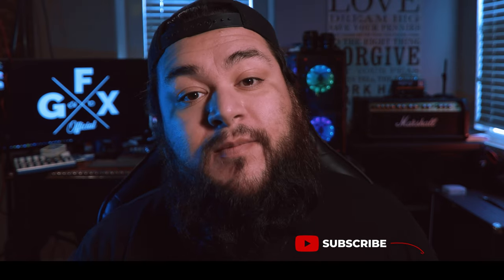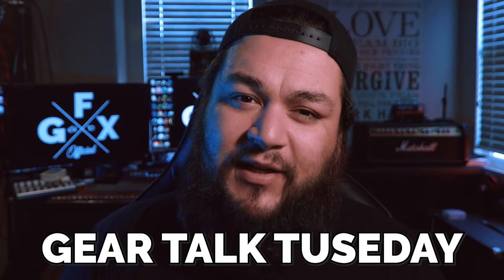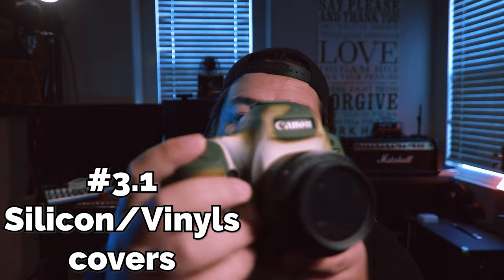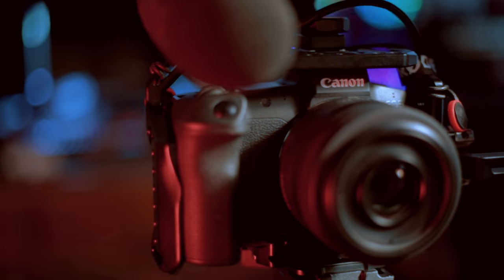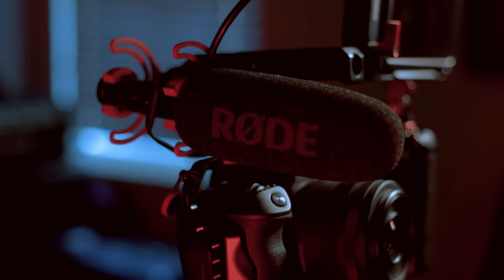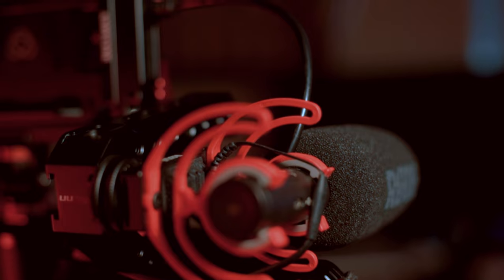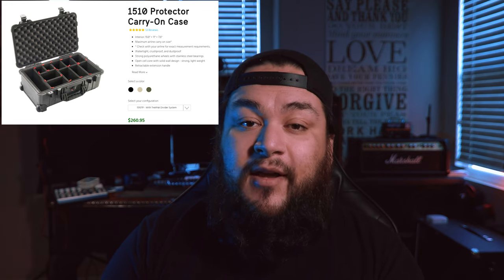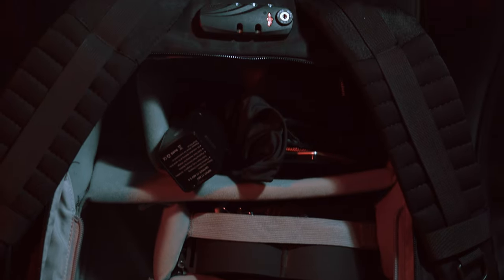Protect Your GEAR! DONT MAKE A MISTAKE LIKE ME GearTalkTuesday?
Happy New Year everyone! New plans and goals for the channel! Hope you come along for the ride, im gonna really need all of your input this year!

My 2021 KIT for Filmmaking, Photography & Vlogs:
Canon eos R
3xCold Shoe Handle Grip
Atomos Ninja V
Aputure MC RGB LED
Rode Video Micro
Rode Wireless MicGO
Rode VideoMic NTG
Tokina 11-16 f/2.8
Canon EF 50mm f/1.8
Canon RF 35mm f/1.8
DJI Ronin S
DJI Mavic 2 Pro
Polar Pro Katana M2P Gimbal
Peak Design Straps Thin
Peak Design Bag Clip
Polar Pro Gear Bag

Software
Adobe Photoshop